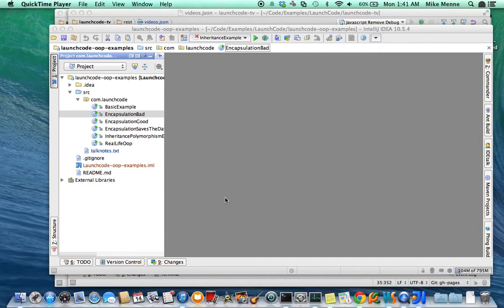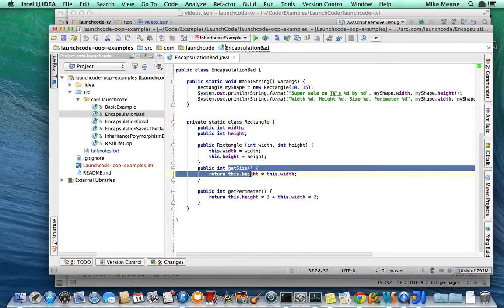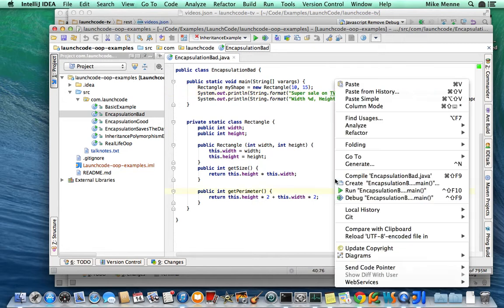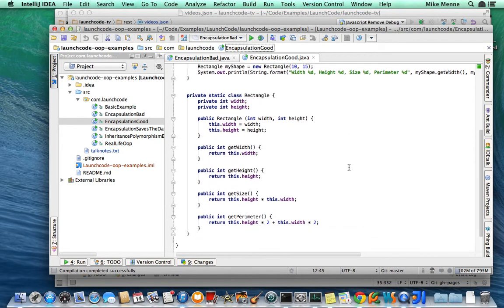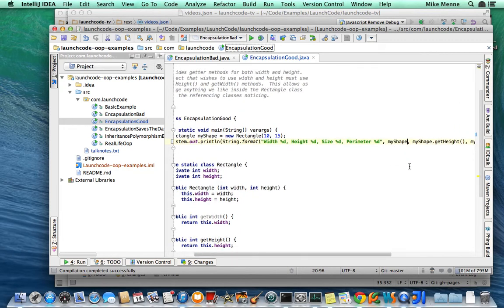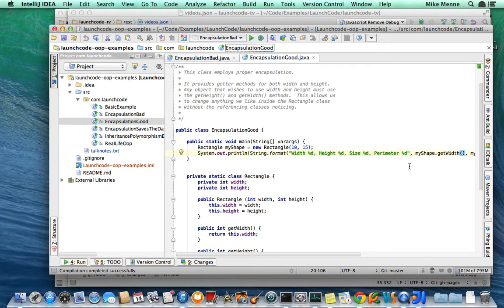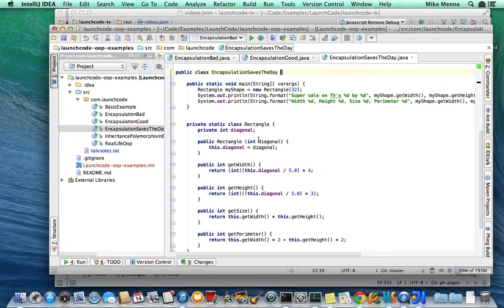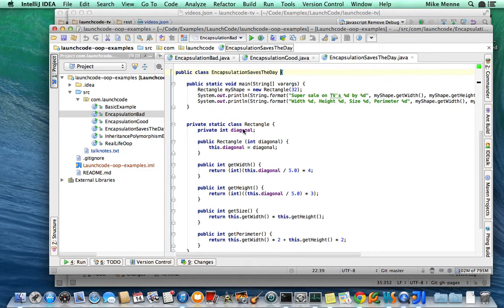LaunchCode Encapsulation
Encapsulation is one of the 3 principles of object oriented design.  It hides the implementation details and makes your code less coupled